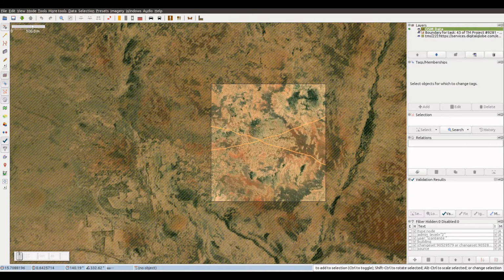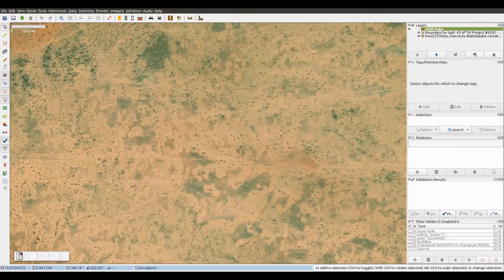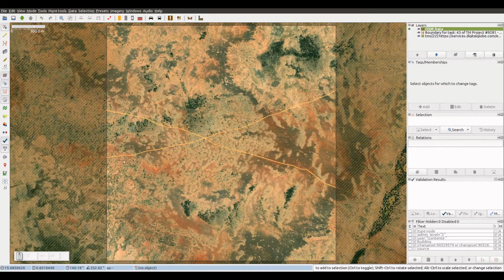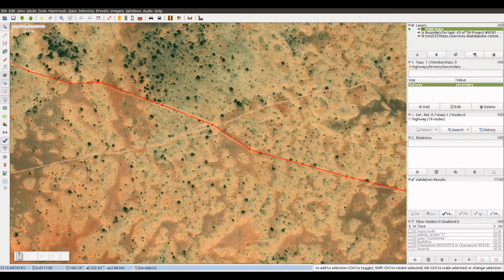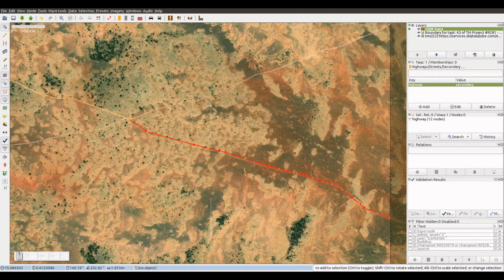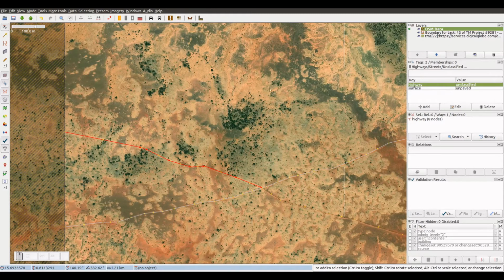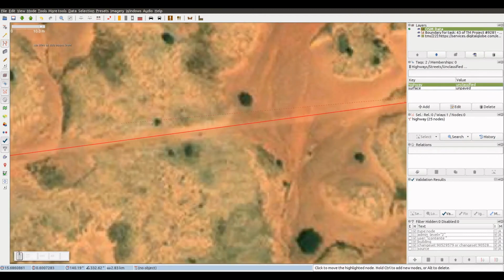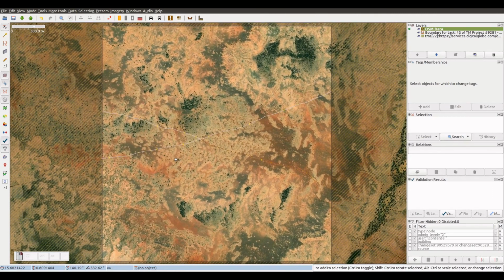Mapping roads in OSM: reclassification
In this video we will see how we can correct the tagging of ways.
Unite Maps is a mapping initiative that aims to assist UN peacekeeping missions in their field endeavors, such as peace and security, navigation and logistics, by providing its peacekeepers with topographic maps that will help them in their tactical and operational activities. Unite Maps is providing  OpenStreetMap topographic data as an organised editing activity and we inform, contact and collaborate with all the local communities living and editing in the areas where we map too.

UN Mappers is a thriving community ranging from UN personnel on the field (GIS groups, UN offices, military and police) to academia (highschools and universities), from local communities and NGOs to any remote volunteer in the world.